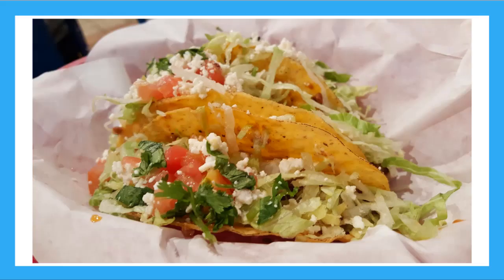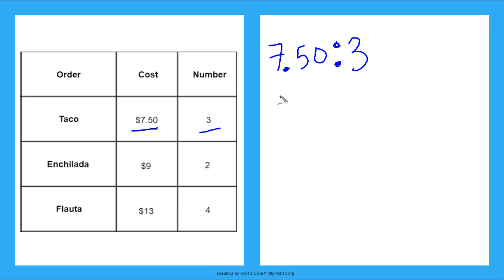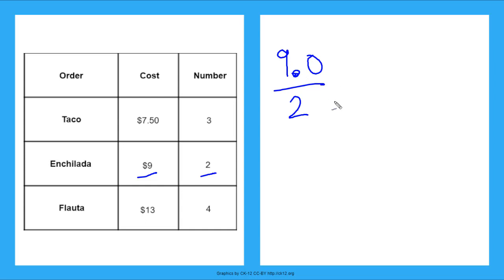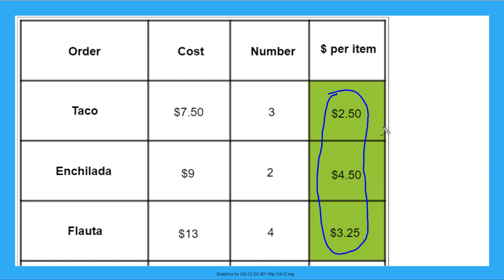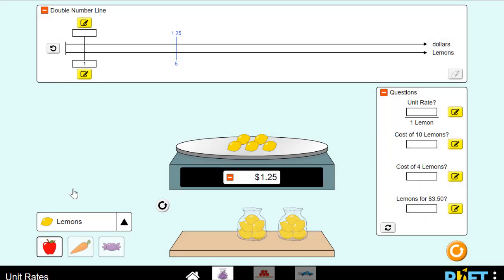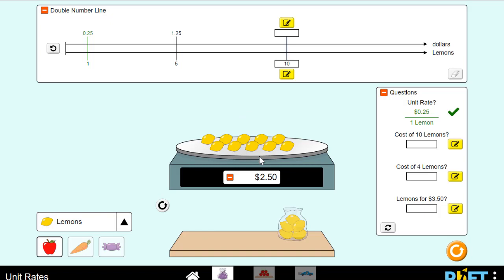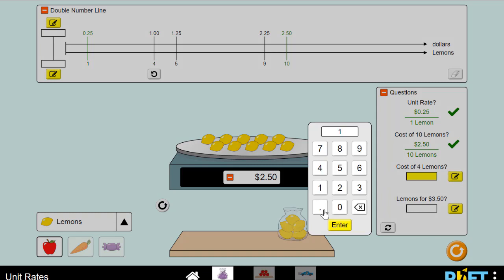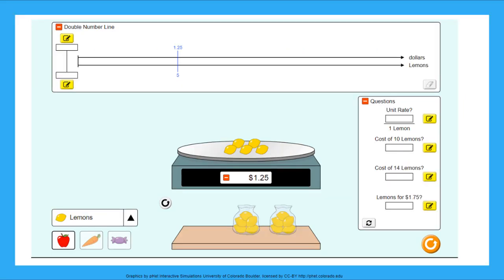How Unit Rates are Applied to Units and Prices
Learn how unitrates are applied to money and prices.